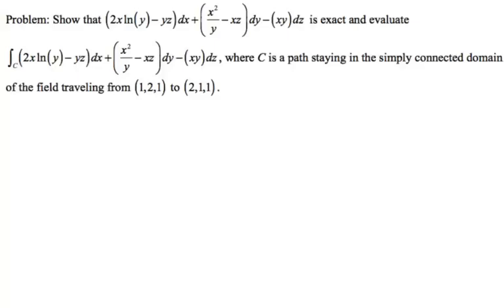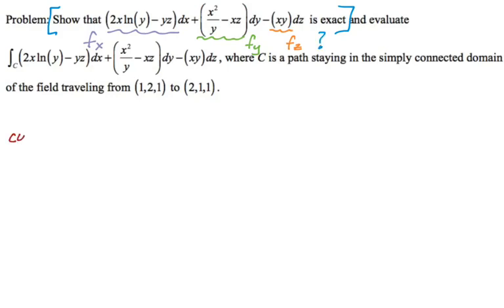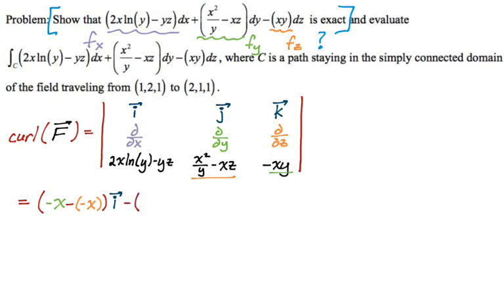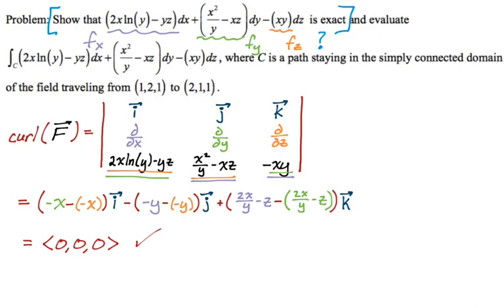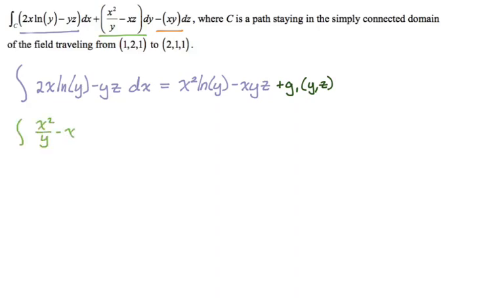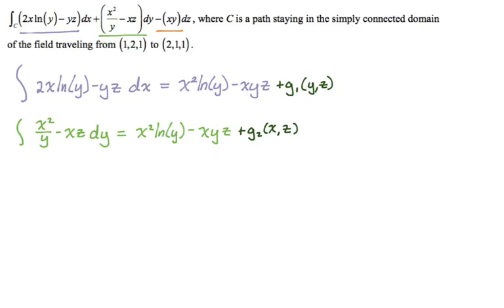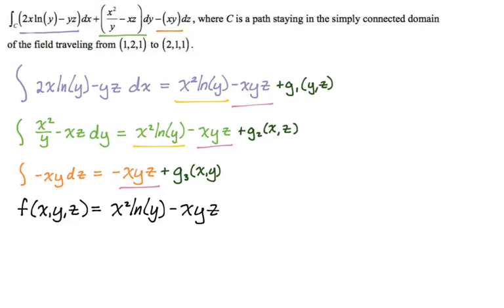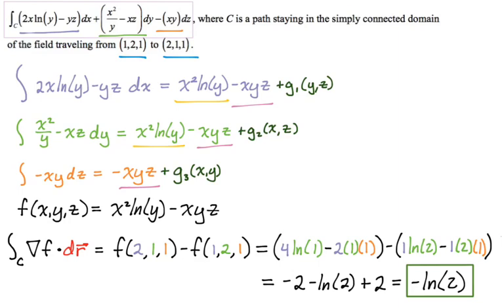Example of Using Fundamental Theorem of Line Integrals (Notes 8, pg.12)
In this video we verify that a differential form is exact (by calculating curl/looking at the equality of the mixed partial derivatives), find a potential function, and use the fundamental theorem of line integrals to evaluate a line integral.  All good practice and things you'll need to know how to do!